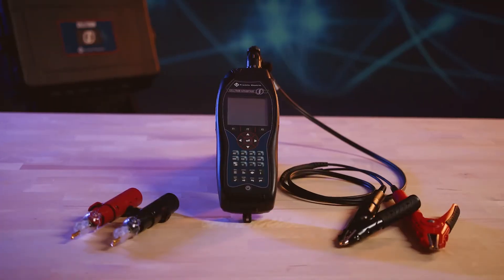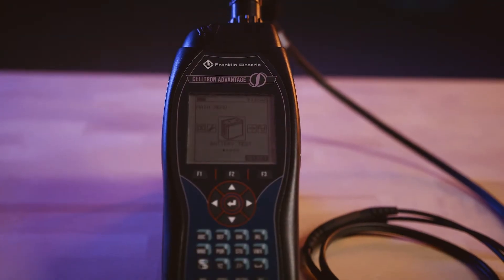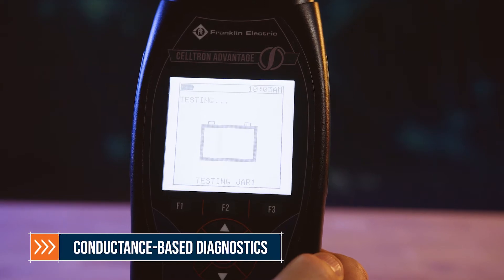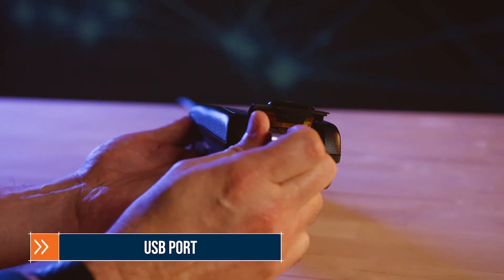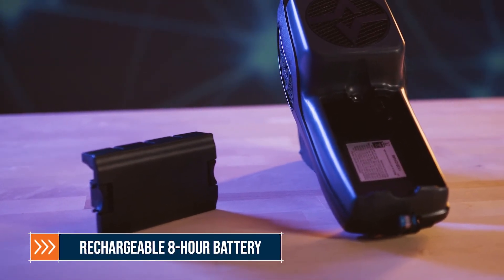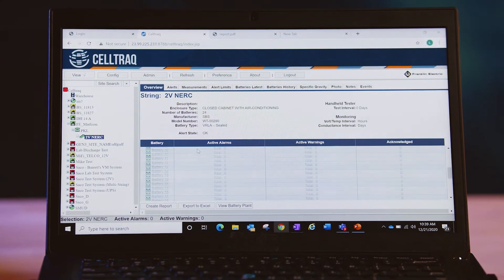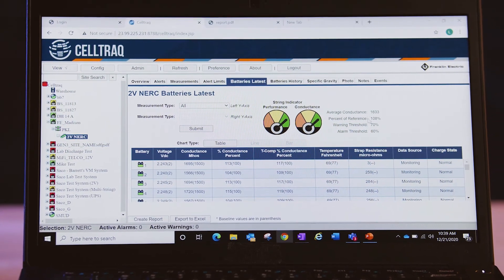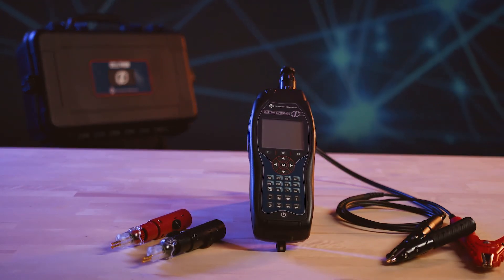CELLTRON Advantage Battery Testing Video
A user-friendly, customizable, and economical tool for testing battery conductance, voltage, and temperature measurement for a complete battery state-of-health analysis.